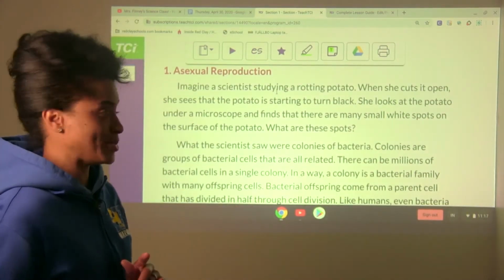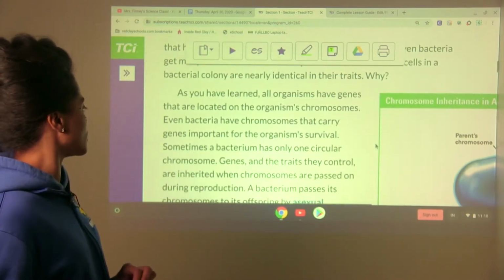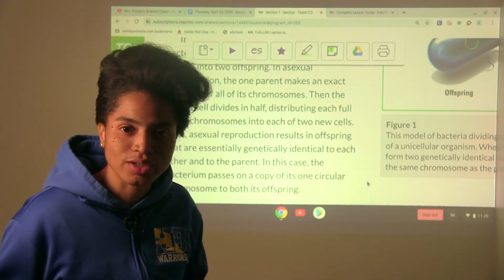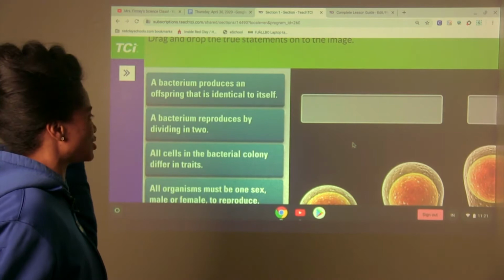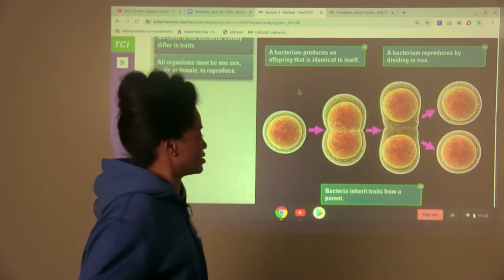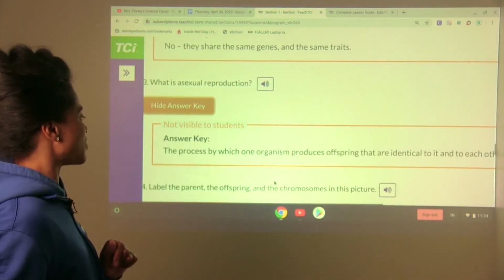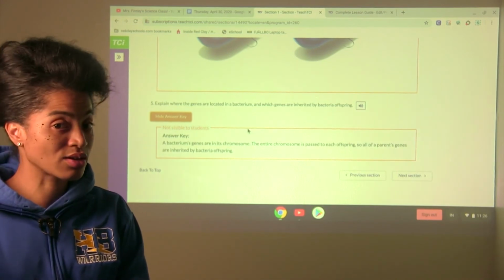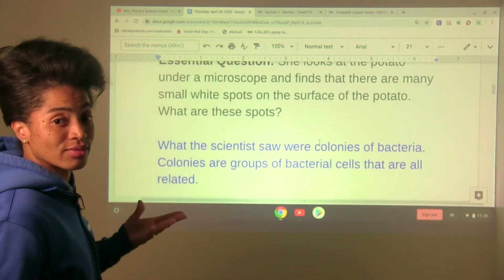4/30/2020 Science Lesson: Asexual Reproduction with Mrs. Finney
This video explains our 7th Grade Science Lesson from our TCi Curriculum Program: Cells and Genetics, Lesson 9: Inheriting Genes, Section 1: Asexual Reproduction.